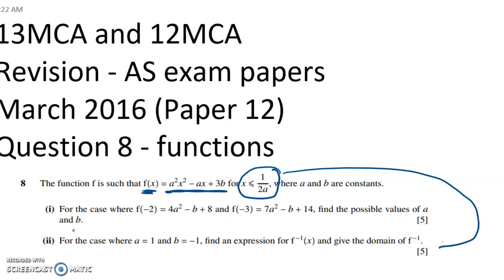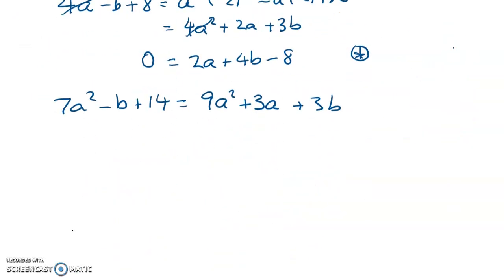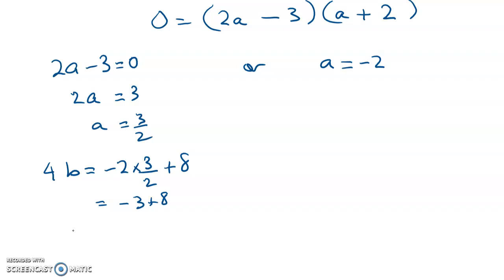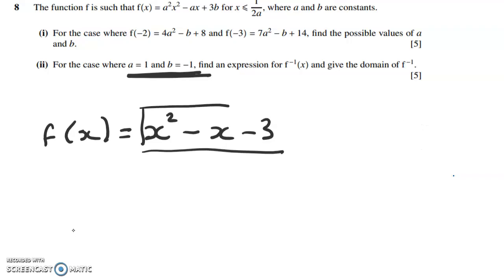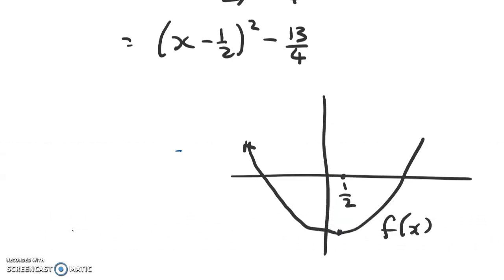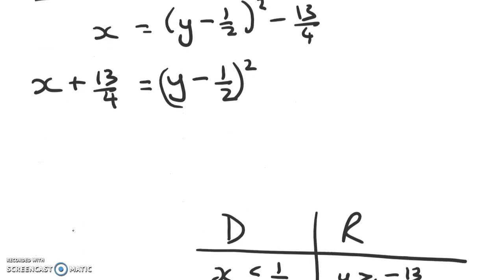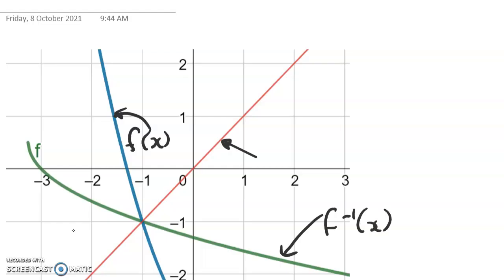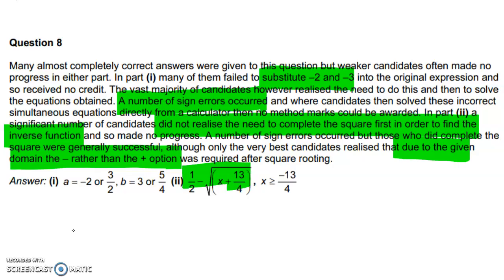12MCA/13MCA AS - March 2016 - functions and inverses Q8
12MCA/13MCA AS - March 2016 - functions and inverses Q8